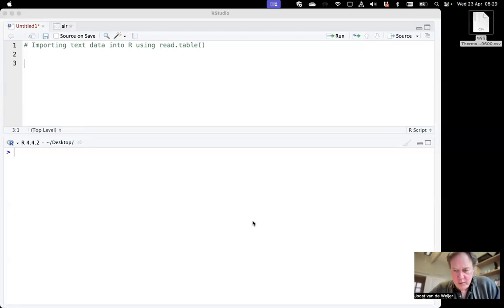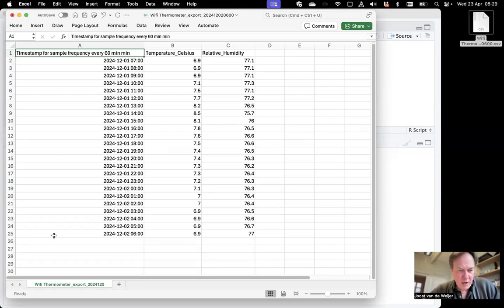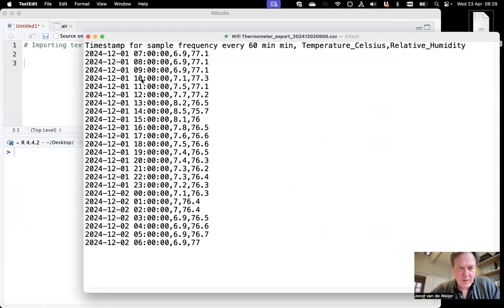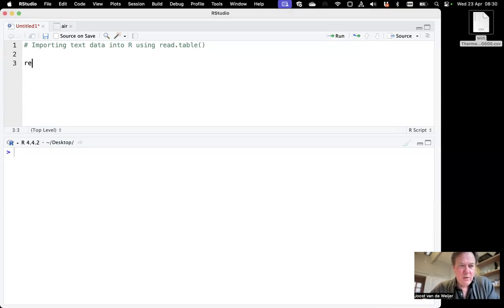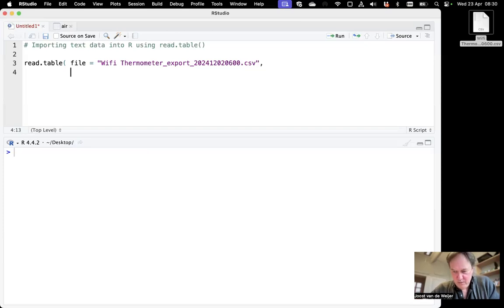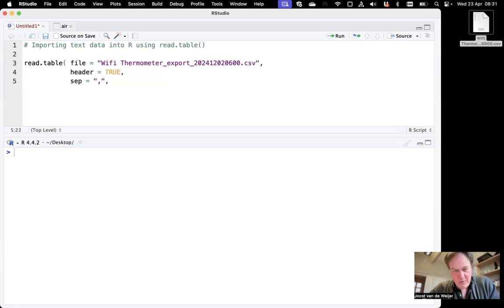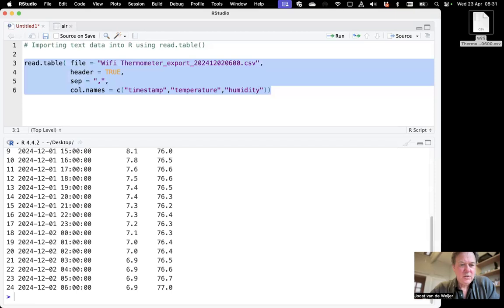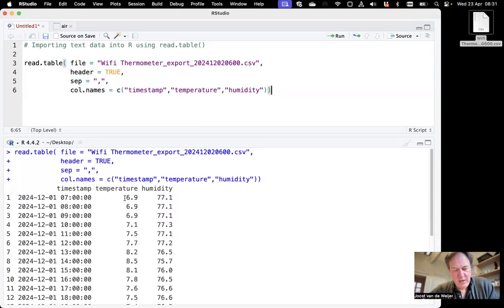Importing text data into R using the read.table() function.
An example of data import with read.table().